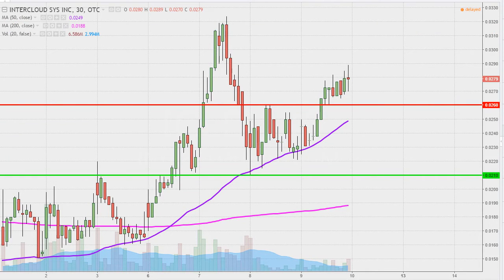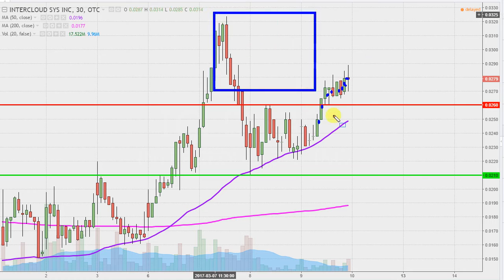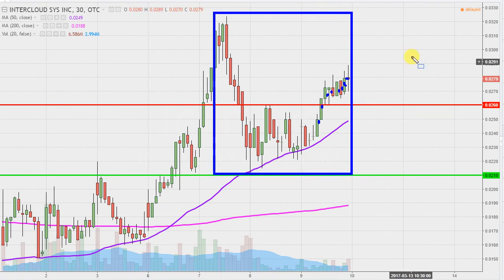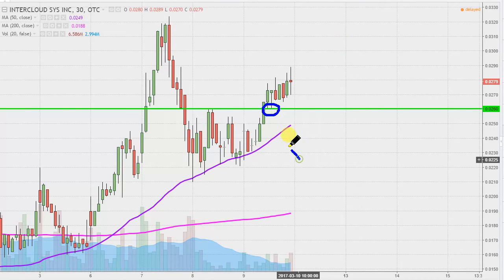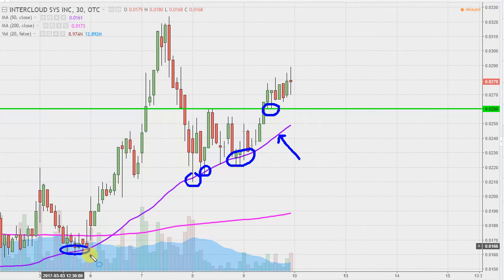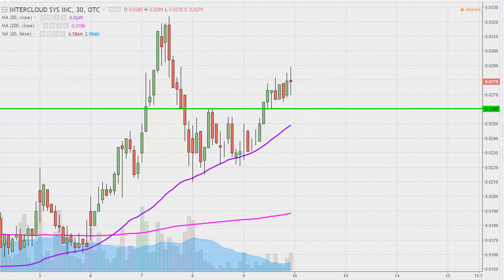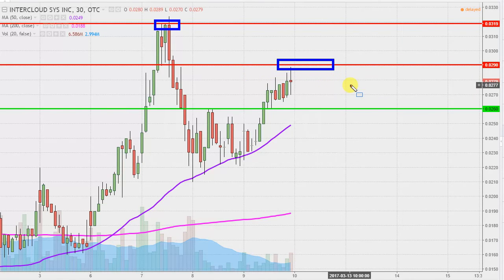InterCloud Systems Inc - ICLD Stock Chart Technical Analysis for 03-09-17